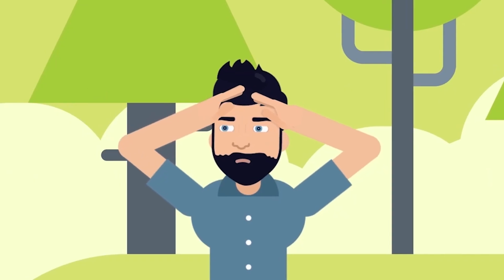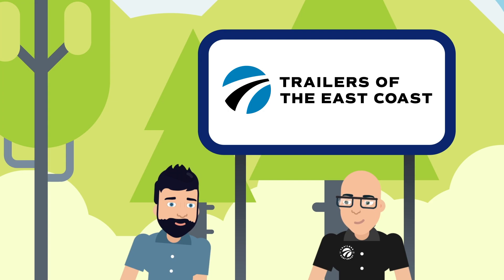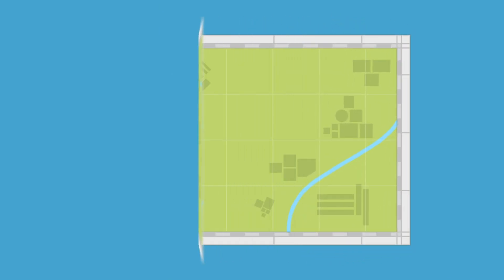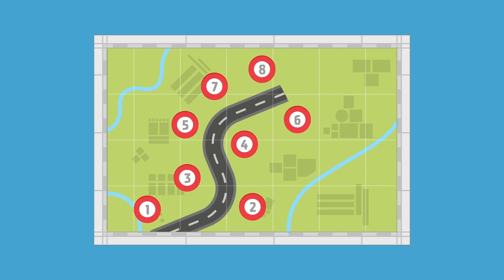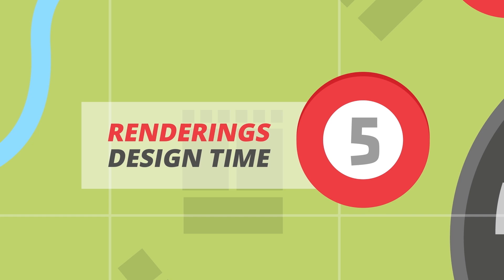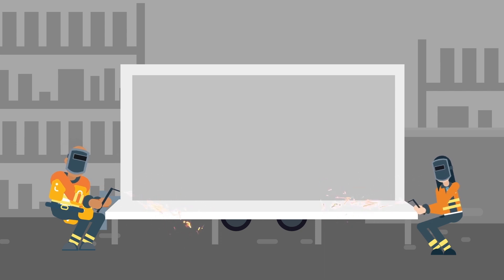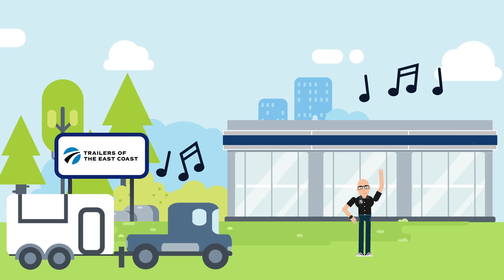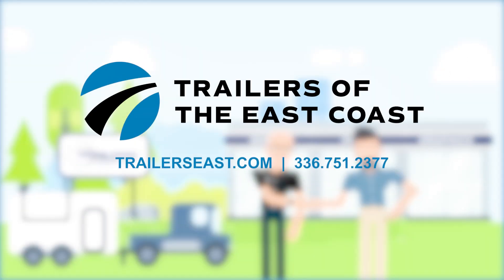Road Map: 8 Steps to Designing a Custom Mobile Trailer Solution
At Trailers of the East Coast, our specialists dedicate their time to learning and understanding the needs of your project. We have a simple 8-Step process for building a custom mobile trailer solution that will make communication efficient and easy for you.

With our specialists' over 70 years of combined experience, we have designed custom trailers for experiential marketing initiatives, emergency response mobilization, mobile command centers, medical labs/clinics, mobile office units/storefronts, training/simulators and so many more.

The idea of breaking out of the four walls of your business and engaging with your consumers directly with a specialty trailer is exciting and IT WORKS!

Let us help you take your show on the road!